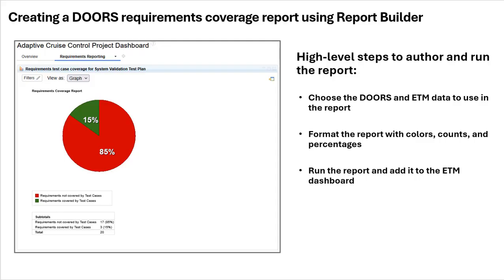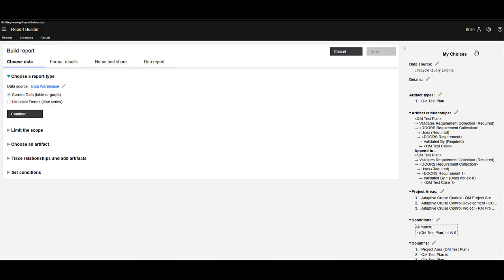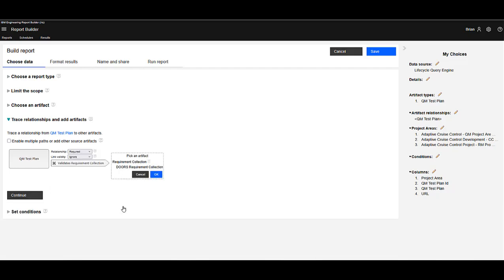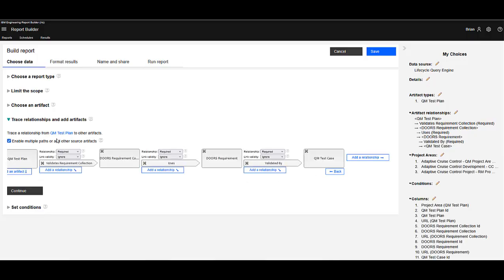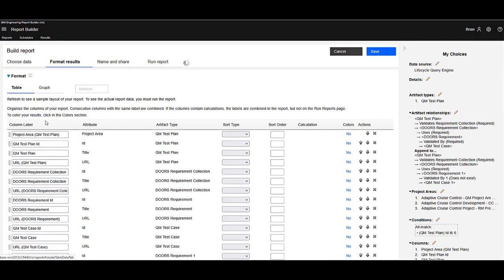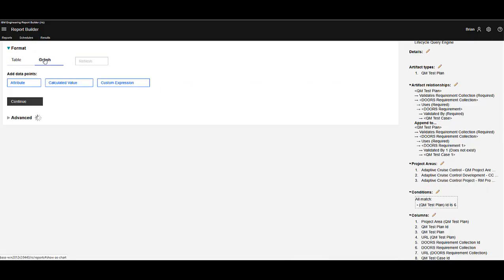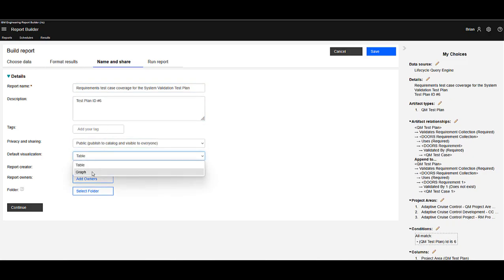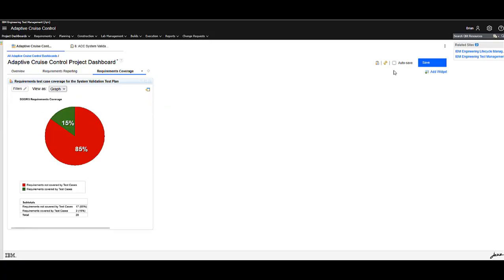Creating an IBM DOORS Test Coverage Report using the LQE and Report Builder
In this video you will learn how to use Report Builder to create an IBM DOORS test case coverage report.  Being able to create traceability reports between DOORS requirements and Engineering Test Management (ETM) test cases is a critical need for teams developing software and/or systems.

Here is the playlist which this video references at the beginning of the video: